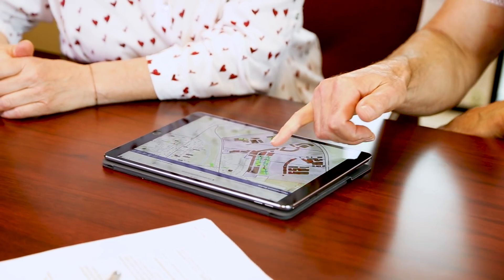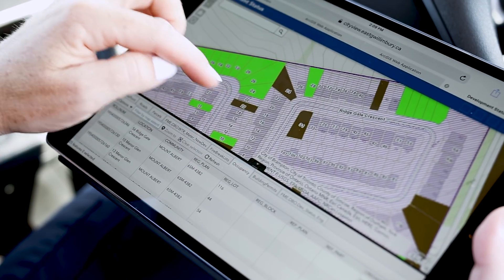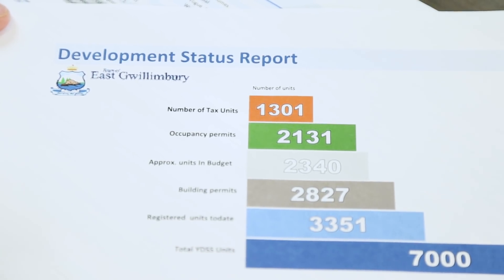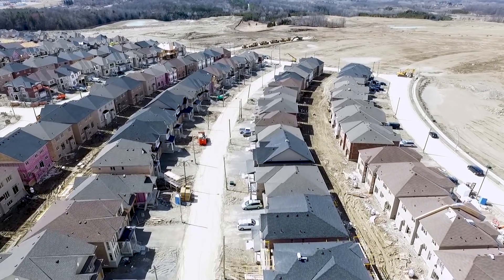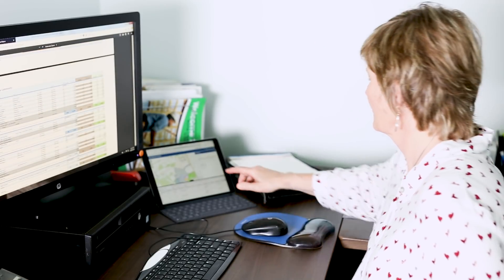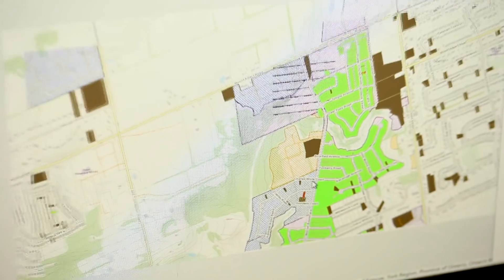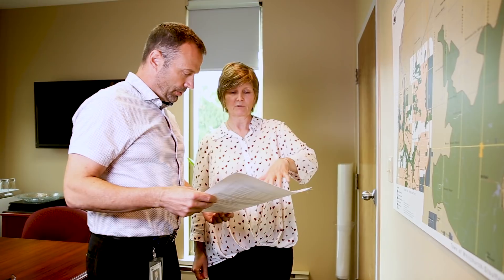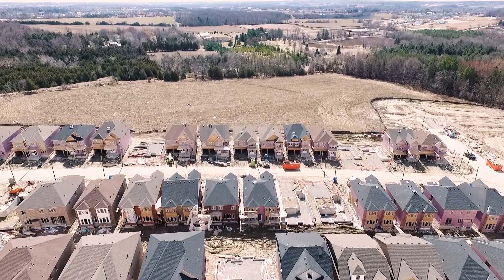East Gwillimbury's Development Dashboard Showcase